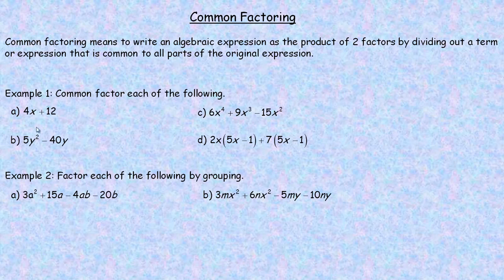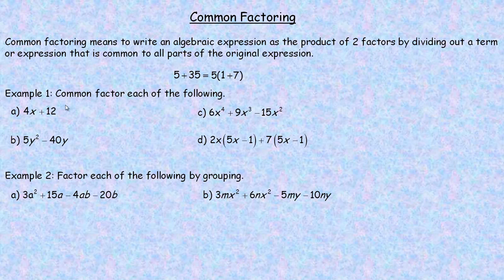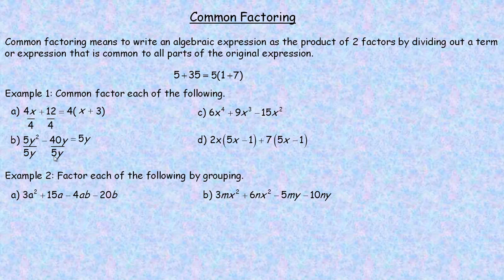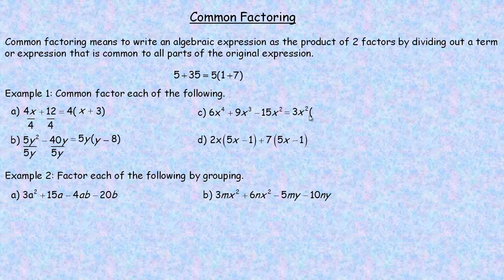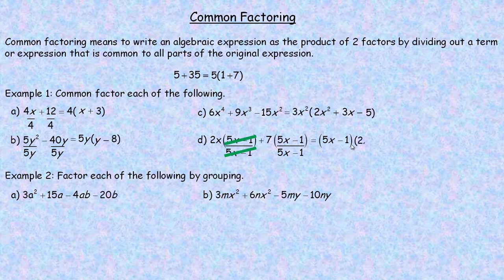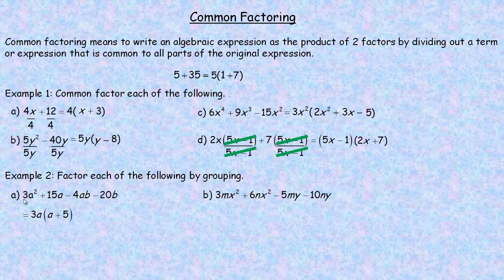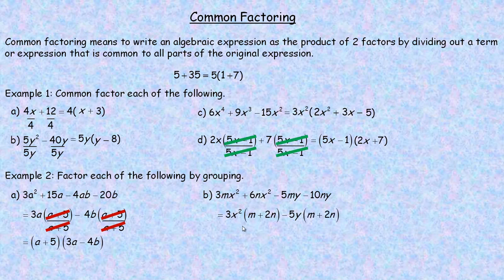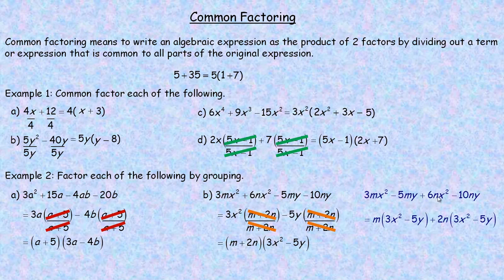Common Factoring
Factoring is the opposite of multiplying or expanding. Common factoring is accomplished when you factor (divide out) a factor common to all the terms in the algebraic expression.